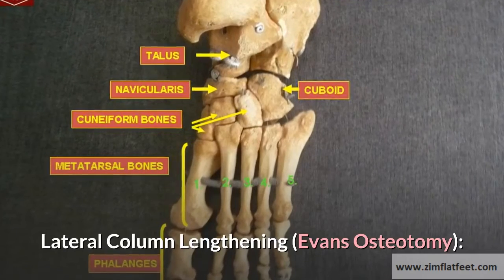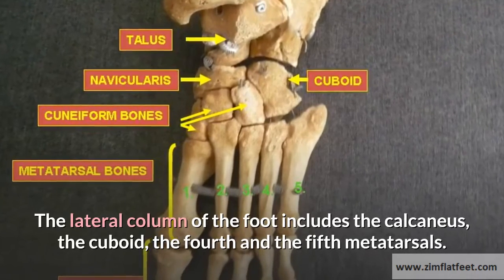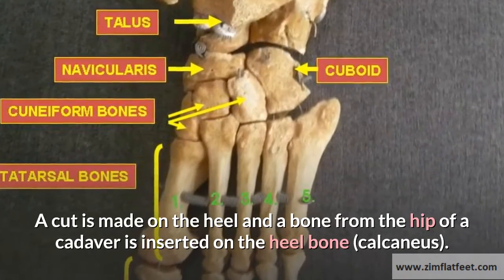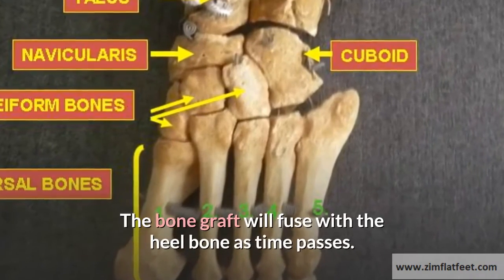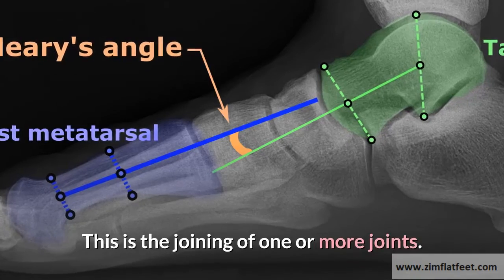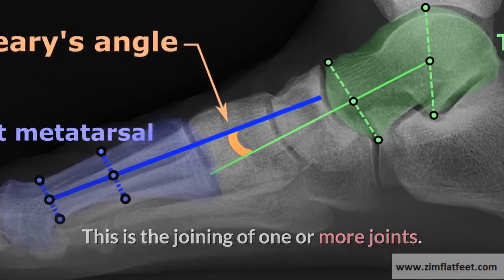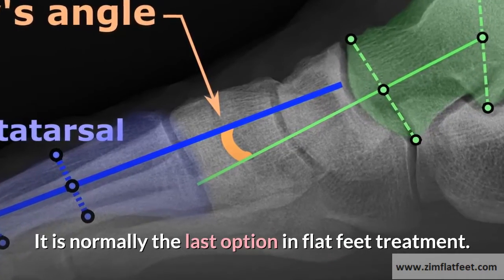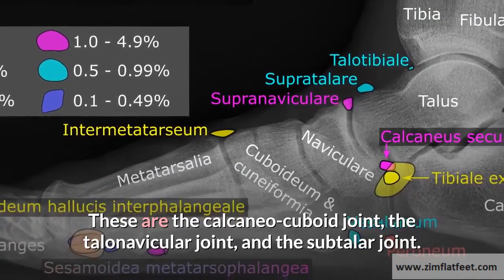How to fix flat feet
Flat feet are conditions whereby the feet arches collapse.

The arches on the feet are flexible, puts springs on our steps, and helps the feet to carry the weight of the body.
This video talks about ways to fix flat feet.